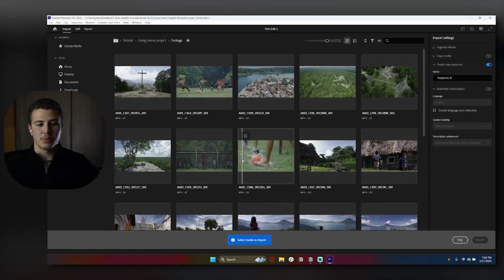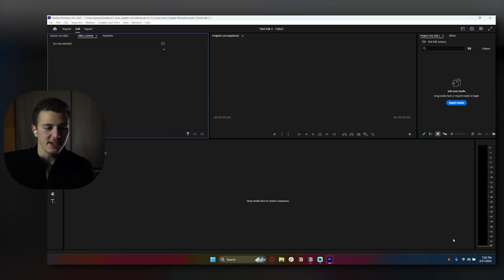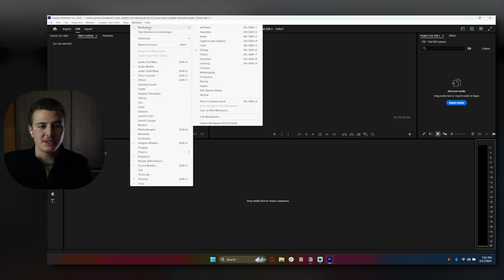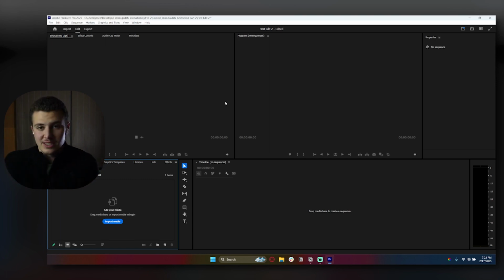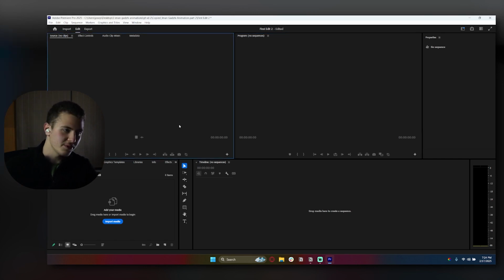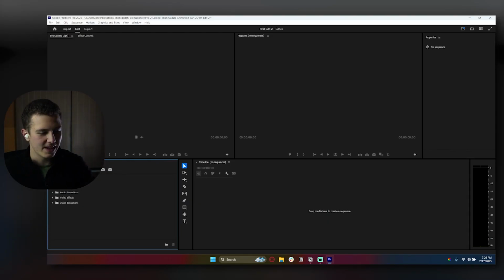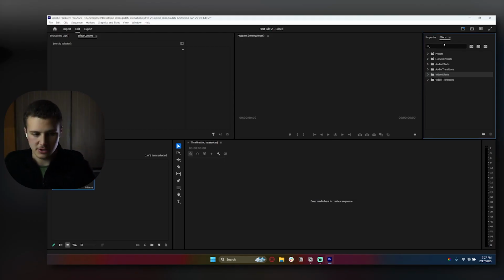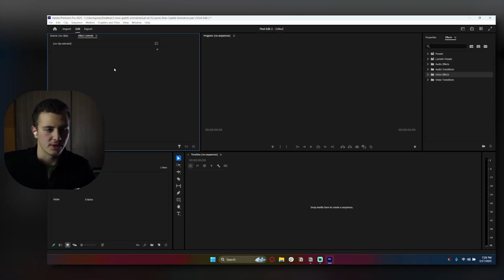Ultimate video editor course #1